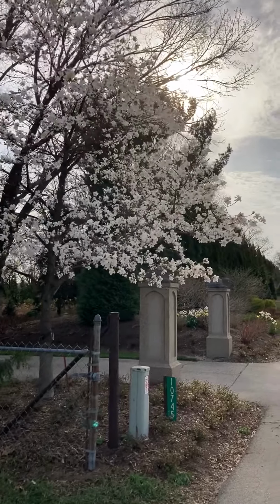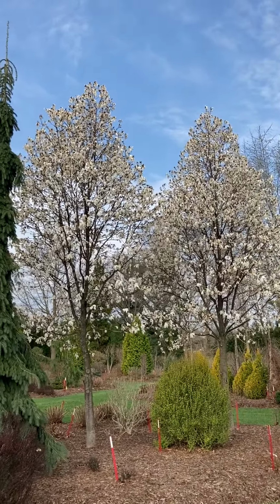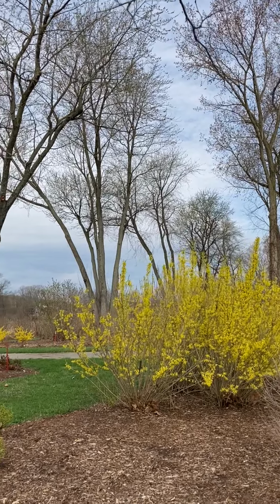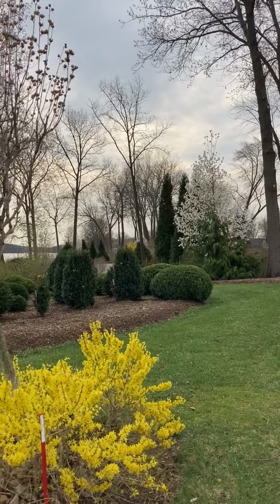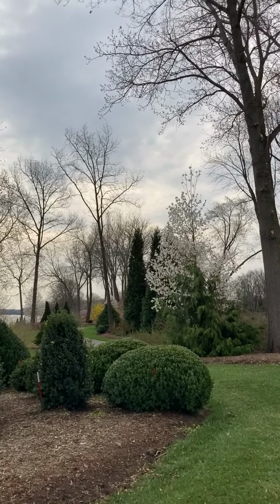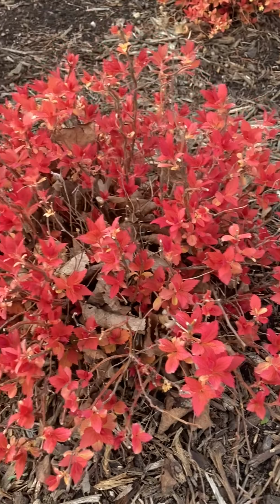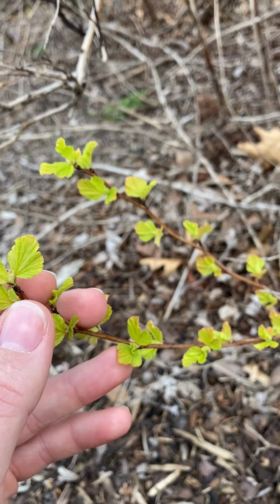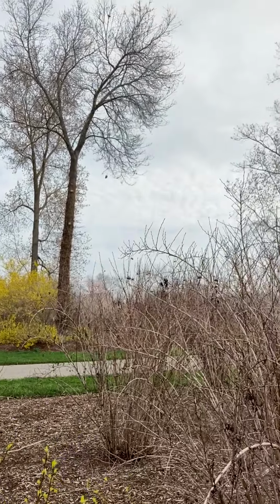When to plant shrubs in spring AND beautiful magnolias + forsythia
In this week’s walk through the trial and display gardens, we bask in the beauty of forsythia in full bloom! We’ll also see many glorious magnolias, get some garden design advice on how to use plants to draw in visitors, and learn when you can start planting shrubs in the spring.

This video was purposefully filmed vertically because its main intention is for Instagram. We wanted to share these behind the scenes with our YouTube viewers as well.

Have questions about this or another Proven Winners® ColorChoice® Shrub? We're here to help you be successful in the garden!